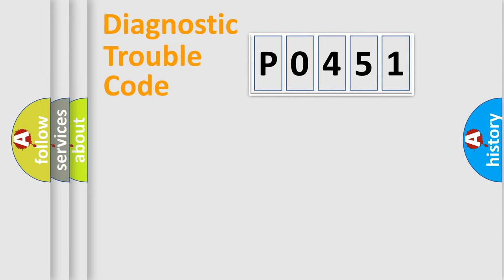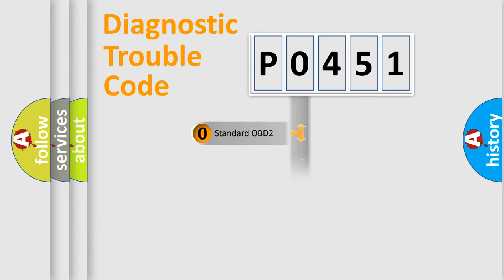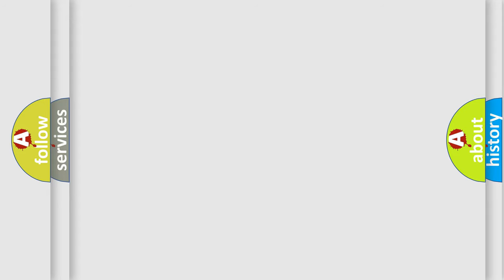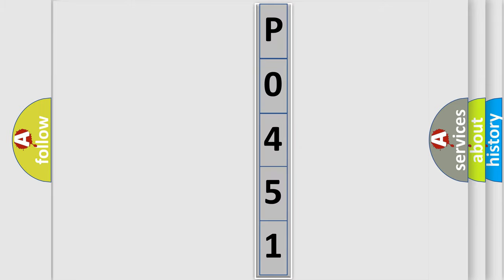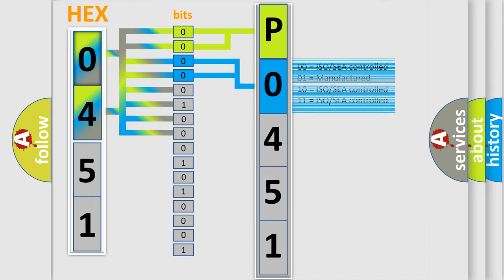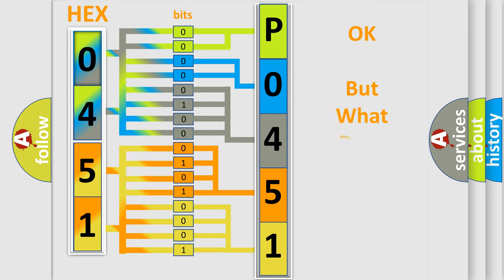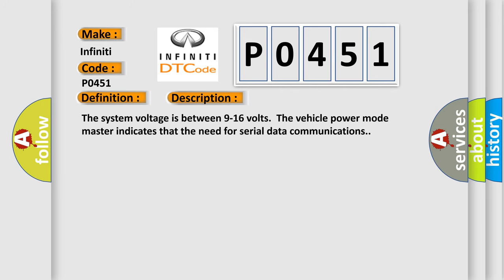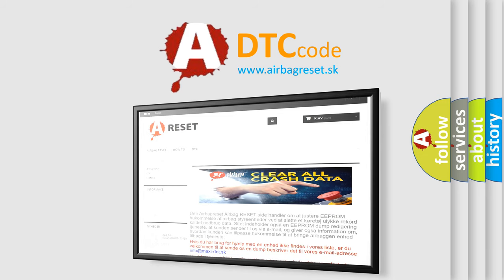DTC Infiniti P0451 Short Explanation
Contents:
0:21 Basic DTC analysis according to OBD2 protocol standard.
1:48 Insight into programming
2:58 A diagnostically understandable description of the Diagnostic Trouble Code
3:05 Basic error definition

Make:
Infiniti
Code:
P0451
Definition:
Lost Communication With ECM or PCM
Description:
The system voltage is between 9-16 volts.The vehicle power mode master indicates that the need for serial data communications.